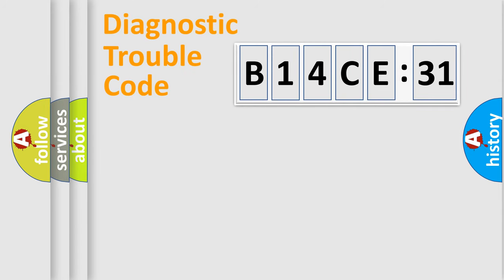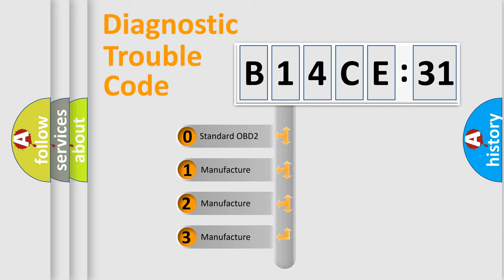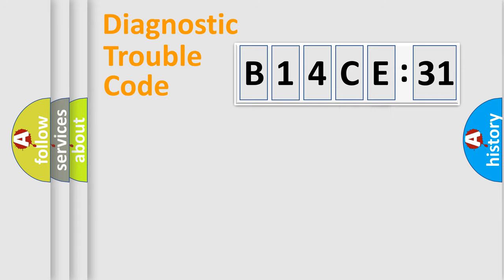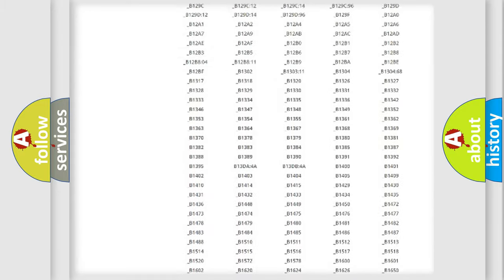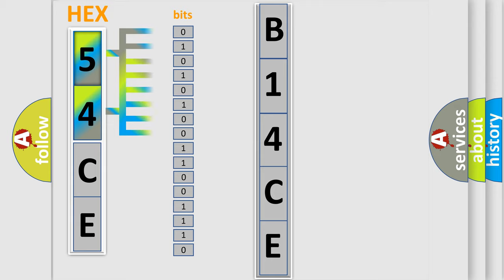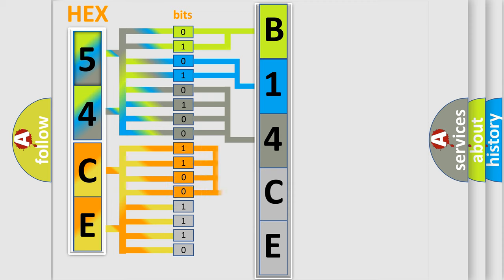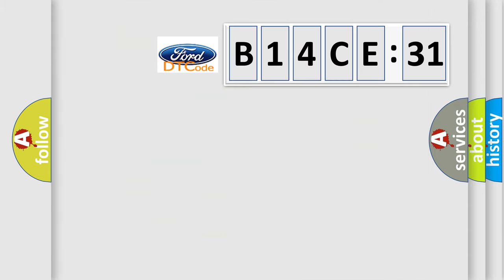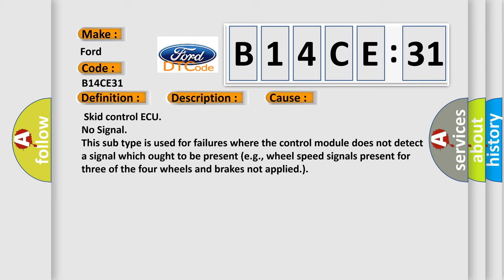DTC Ford B14CE-31 Short Explanation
Contents:
0:21 Basic DTC analysis according to OBD2 protocol standard.
1:48 Insight into programming
2:58 A diagnostically understandable description of the Diagnostic Trouble Code
3:05 Basic error definition

Make:
Ford
Code:
B14CE 31
Definition:
Skid Control ECU Malfunction
Description:
Malfunction in the skid control ECU
Cause:
 Skid control ECU
Failure Type:
No Signal